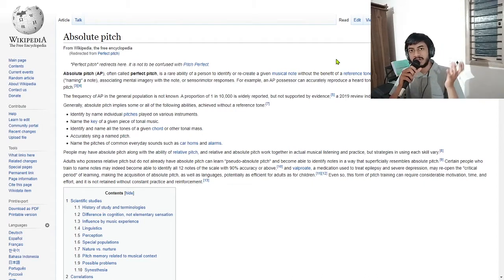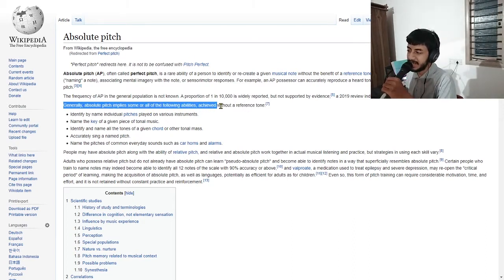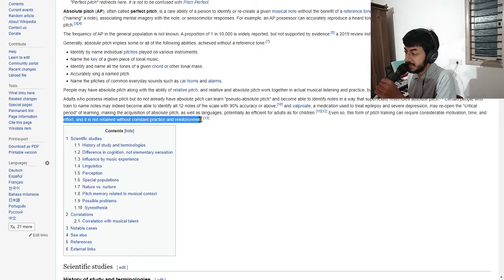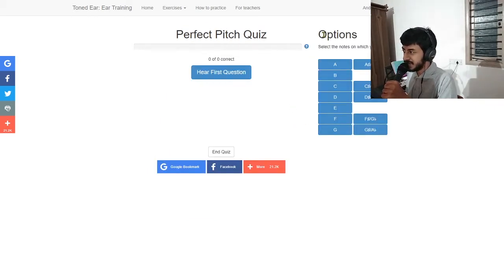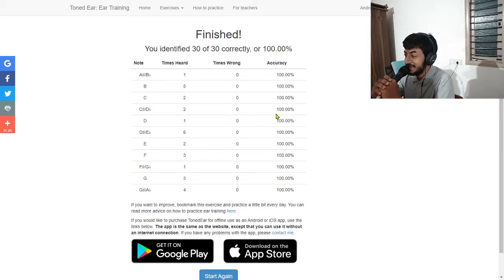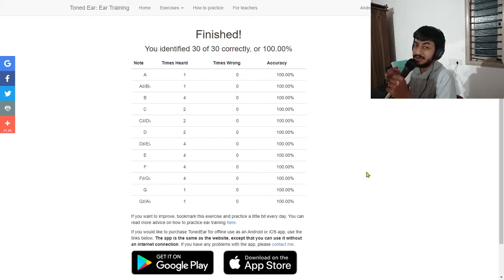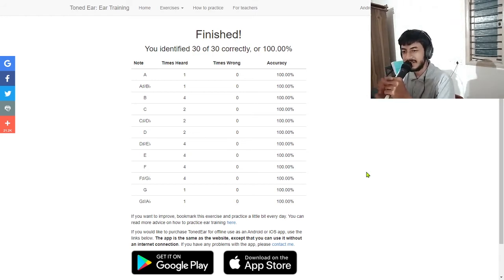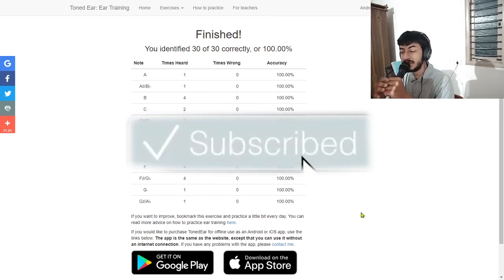PERFECT PITCH TEST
Hey guys,

I attempt the Perfect Pitch test...Do I succeed or not? Watch the video to find out!